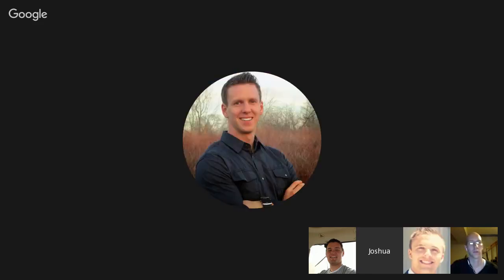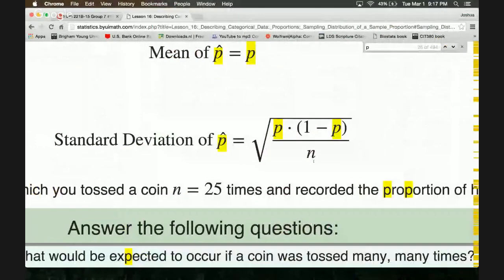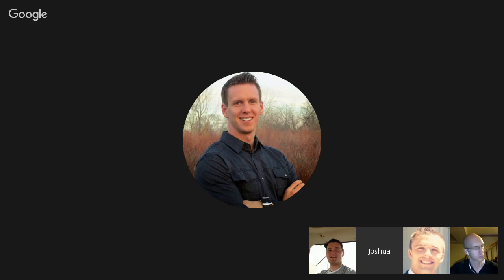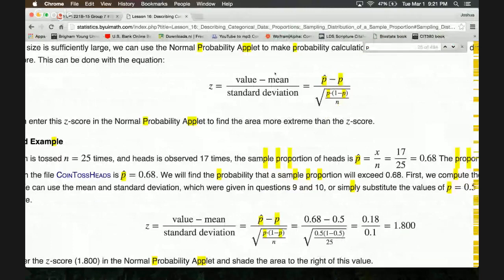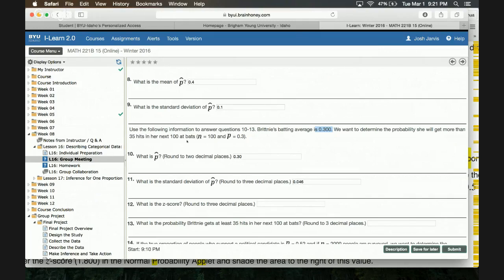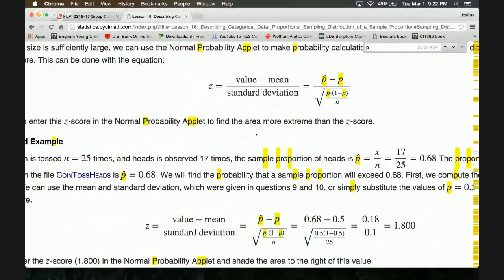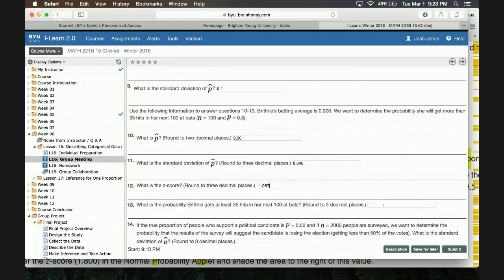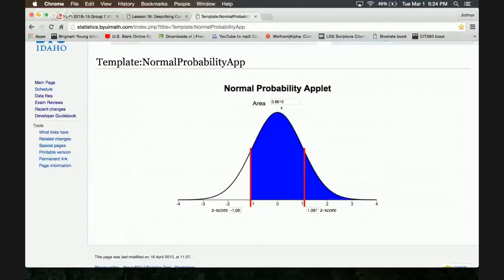Math 221B-15 Group 7 #15